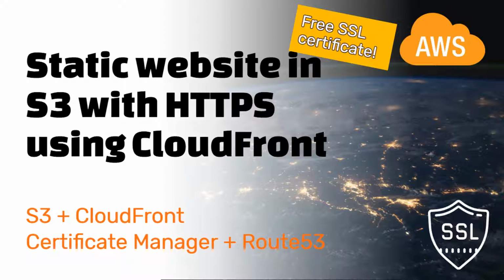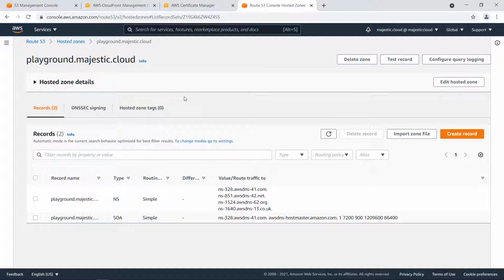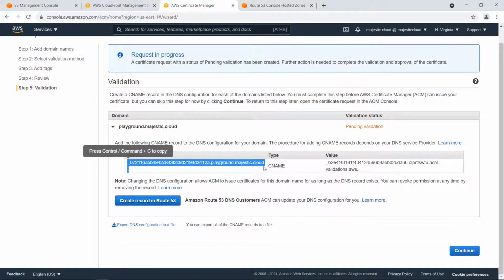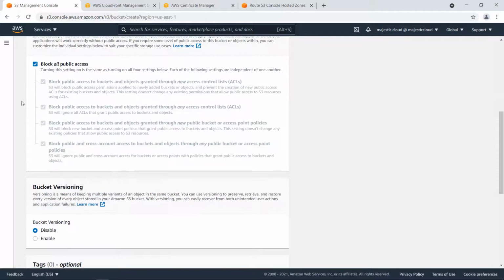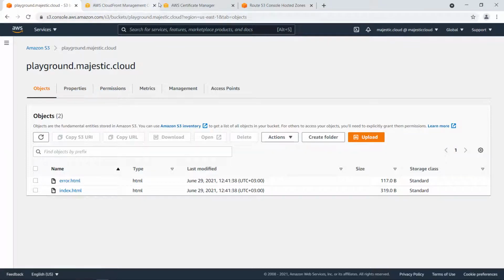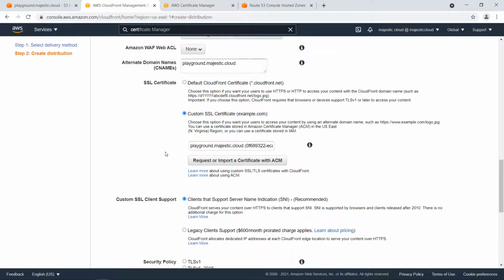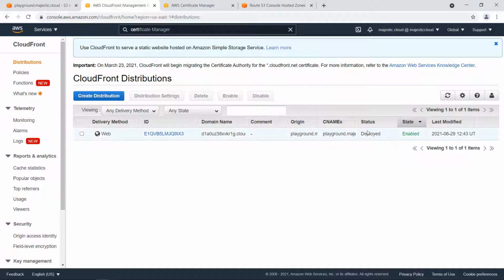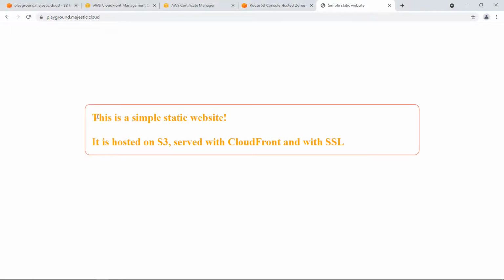How to use CloudFront to serve static websites from S3 through HTTPS (using free SSL)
Create a static website in S3 and use CloudFront to serve it through HTTPS (using free SSL)

Creating a static website in S3 is pretty easy, the only problem is that it doesn't support SSL certificates (HTTPS) out of the box. You can however combine S3 and CloudFront to serve traffic through HTTPS. For this we will also need to add in Certificate Manager to generate a free SSL certificate and Route53 to route the traffic to our CloudFront distribution. Join me in the video to see how you can achieve this!